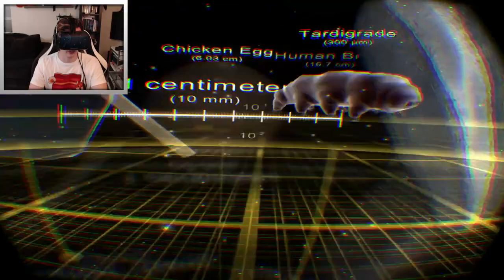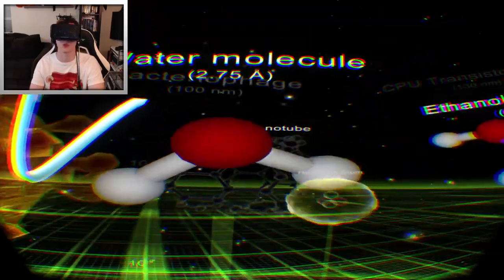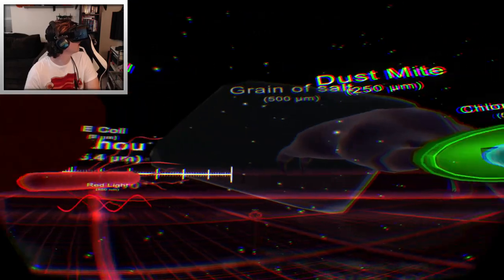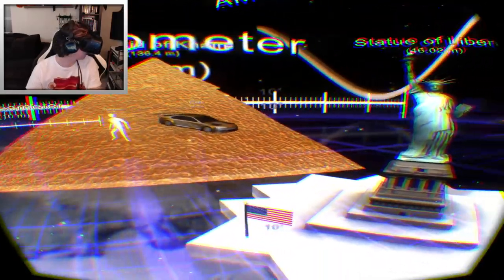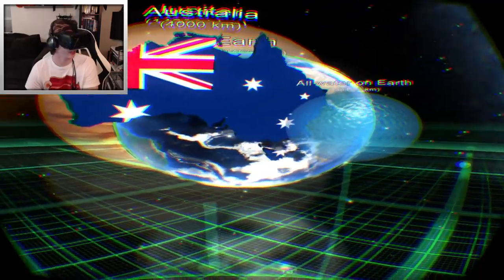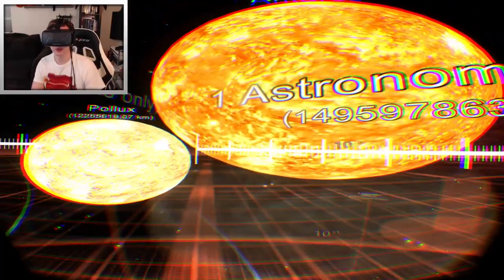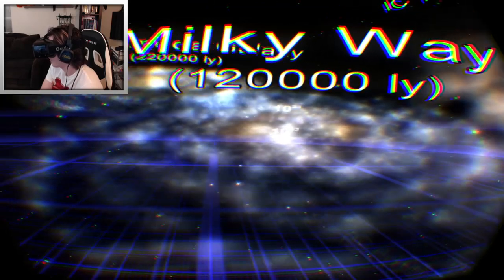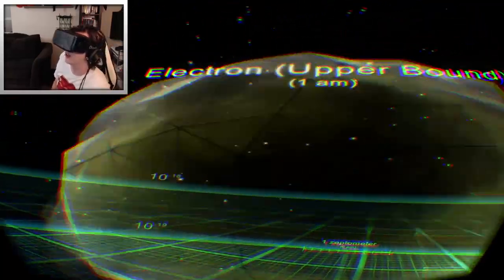Drift0r Explores The Universe (Oculus Rift: Neos The Universe VR Gameplay)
I found a very cool universal size simulator for the Oculus Rift DK2 and wanted to try it out. The game is called Neos The Universe VR and it scales every from atoms to galaxy clusters. I nerded out big time on this one.

I use ASTRO Headsets for all my gaming. They are very high quality gaming headsets. ASTRO website.